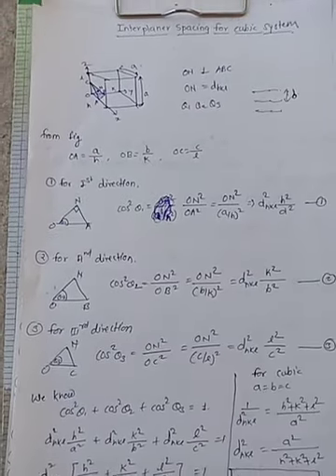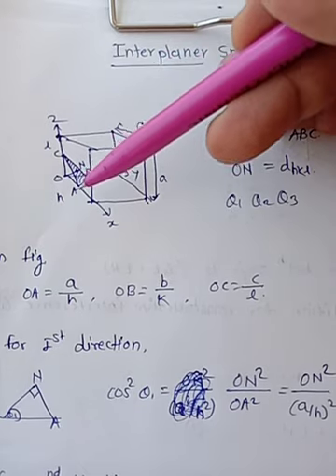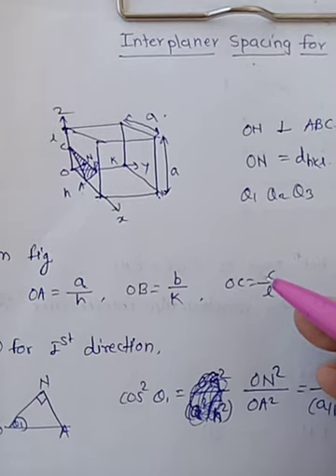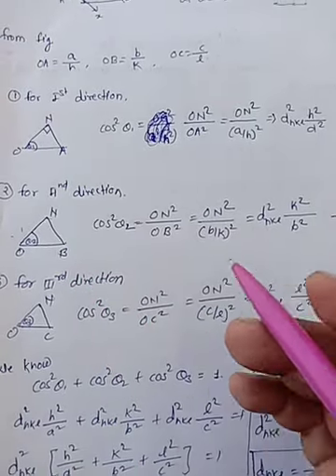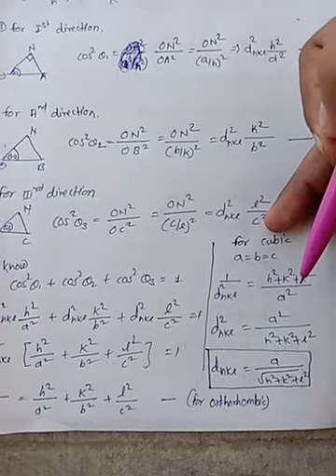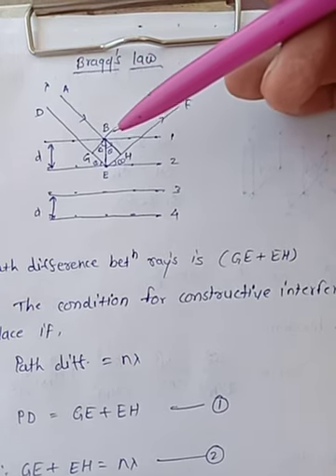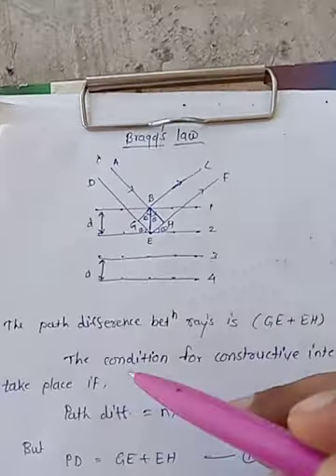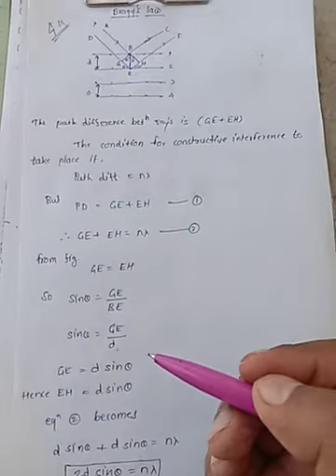Dr. A A Bagade Engineering Physics Unit IV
Interplanner spacing for cubic system and Bragg's law